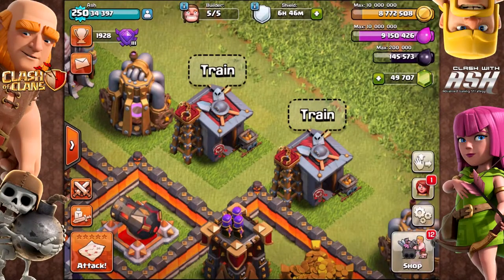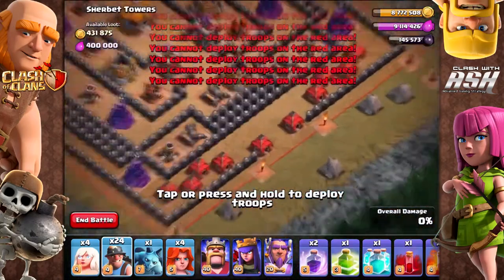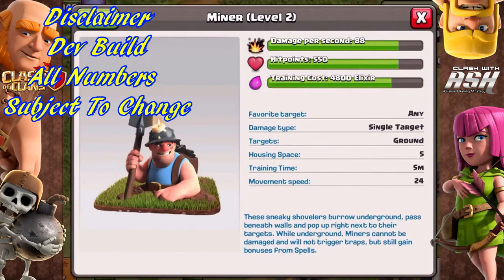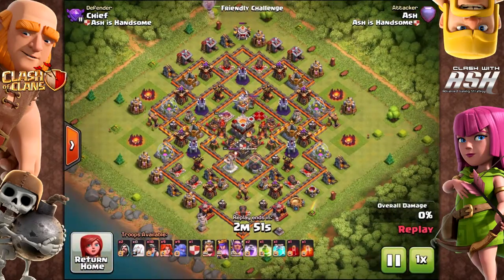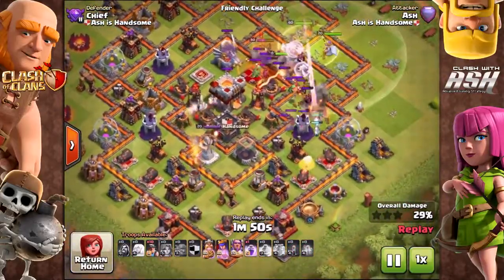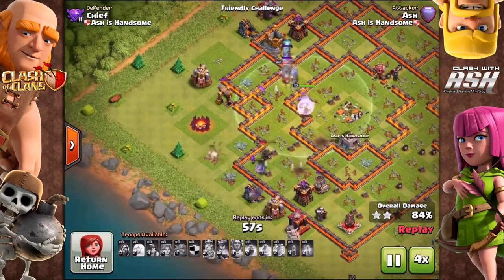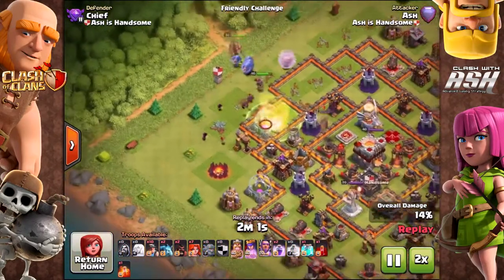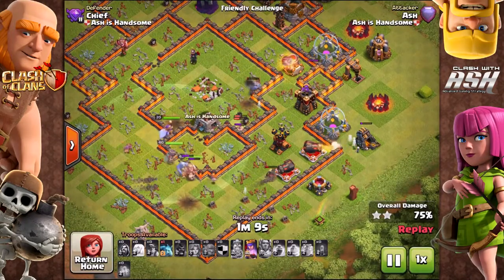NEW MINER TROOP COULD ERADICATE HOGS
The new miner looks like a troop to be reckoned with! The question remains will hogs be no longer a use at the TH10 or TH11 level? Time will tell!

Thanks to Clash with Ash for the video! Check out his channel!